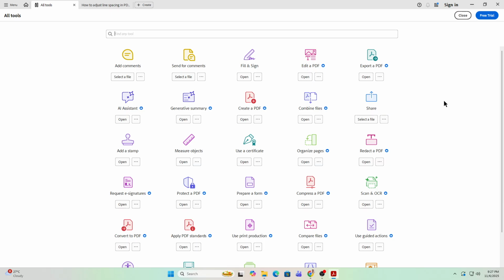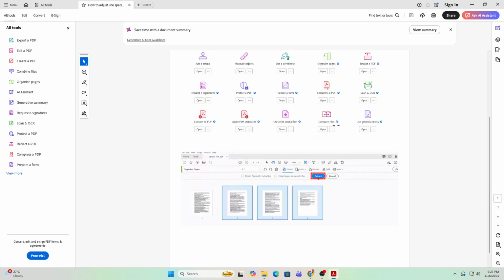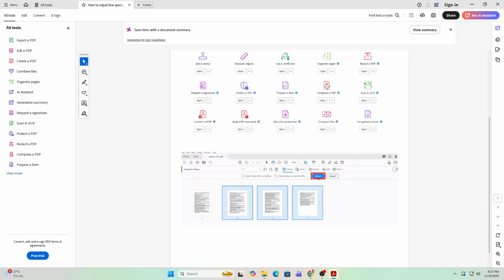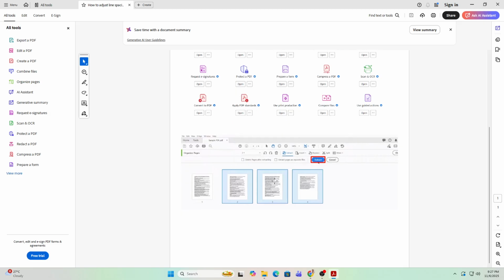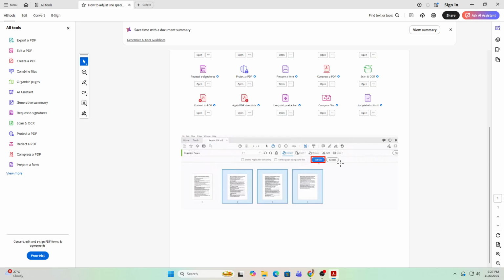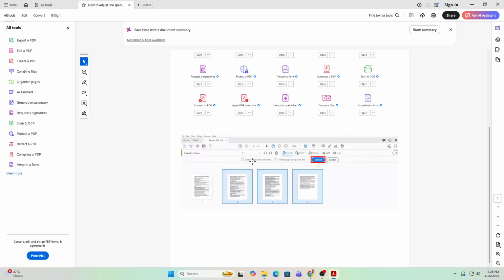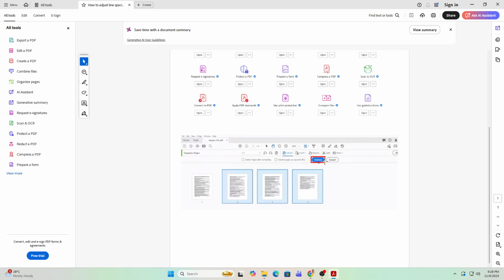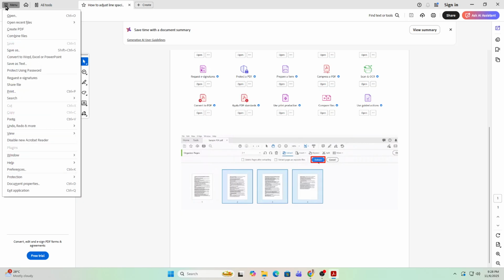How to Extract Pages from PDFs in Adobe Acrobat [Full Guide 2026]